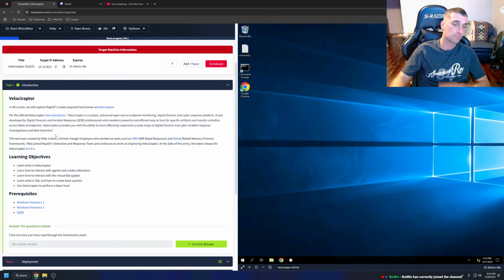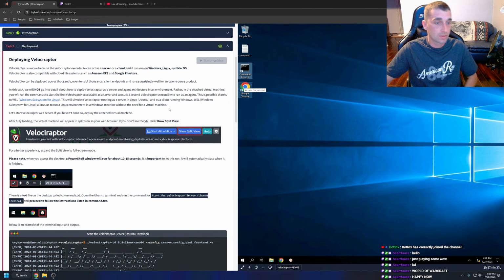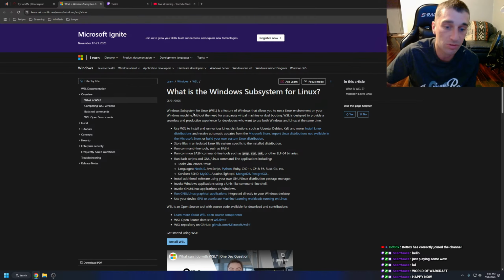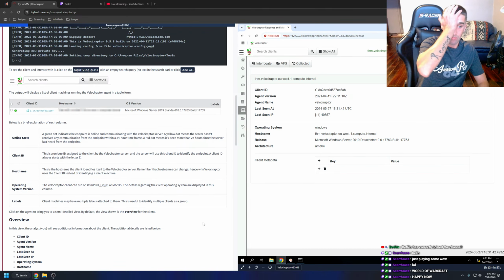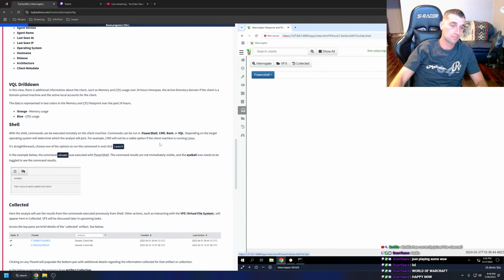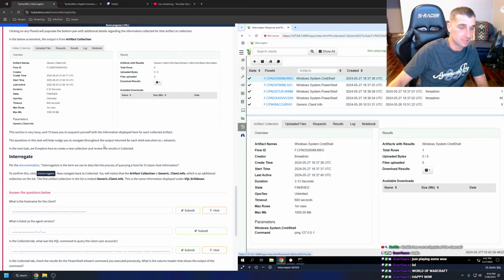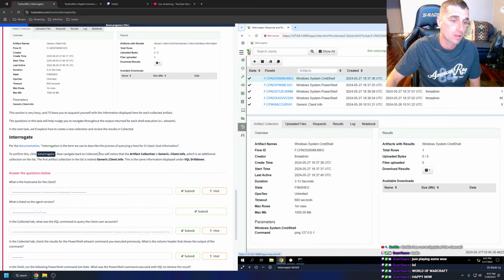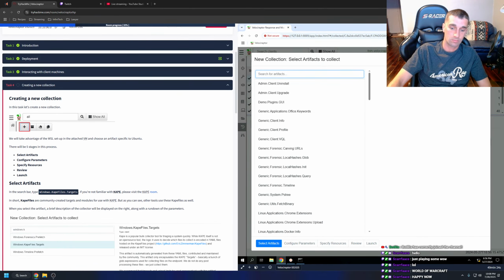Learn Cyber Security w/ Me! (Velociraptor) - TryHackMe!